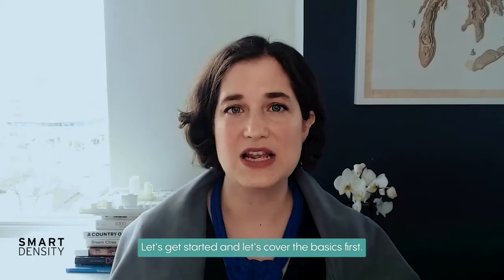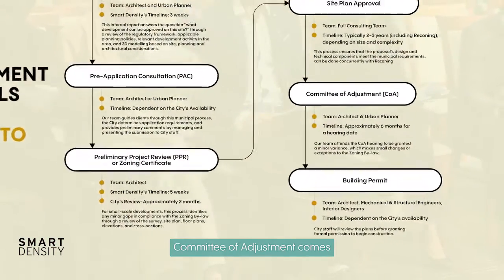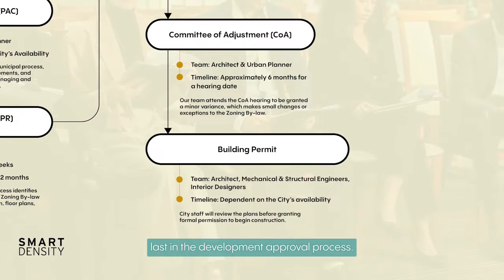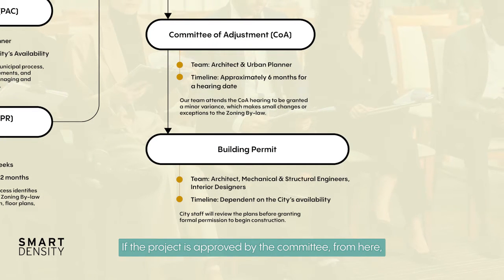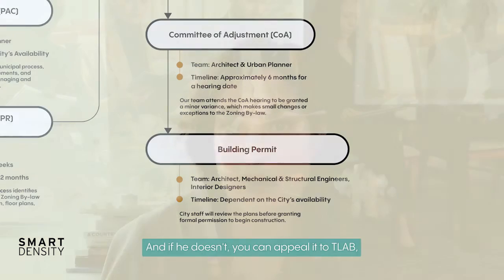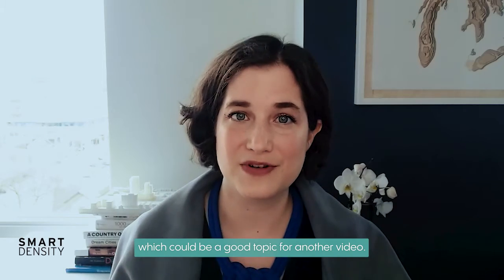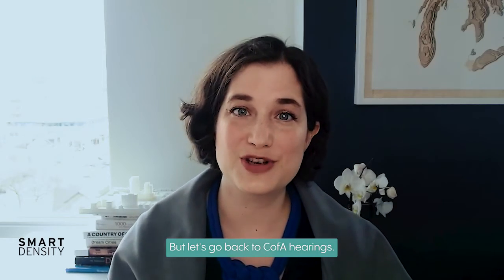What to do on your next Committee of Adjustment hearing?